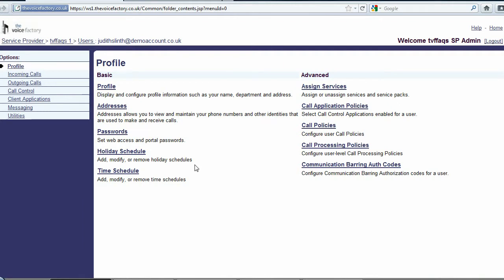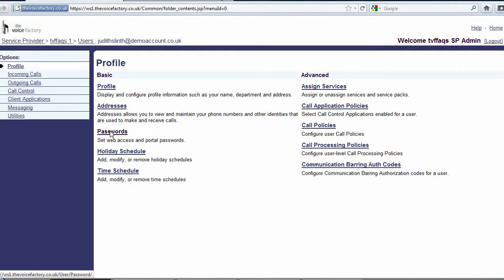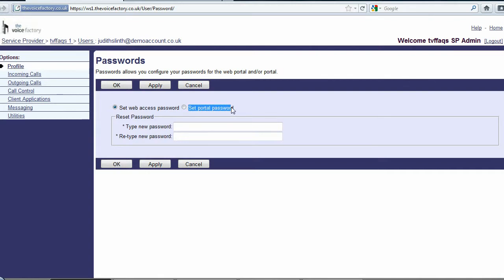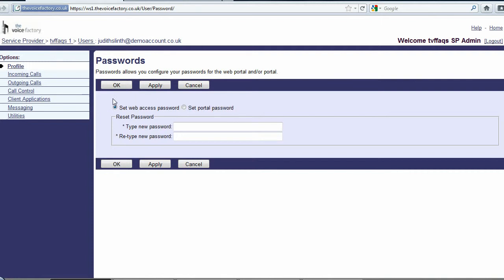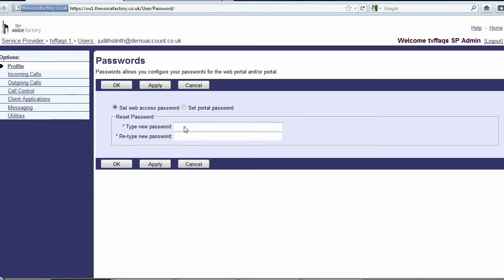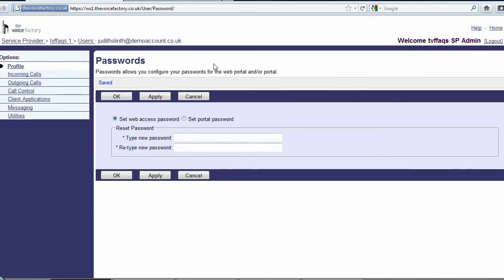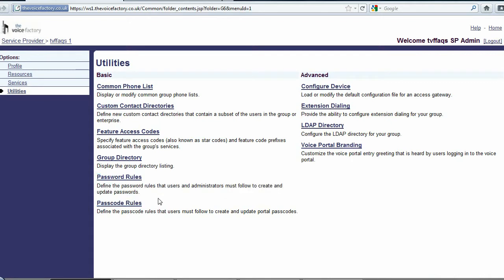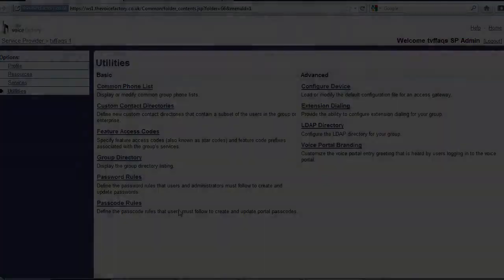Episode 21 Changing your Password and Voicemail PIN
--- TVFFAQS --- (Best viewed in 720P and in Fullscreen)

- How to change your web portal password
- How to change your voicemail PIN